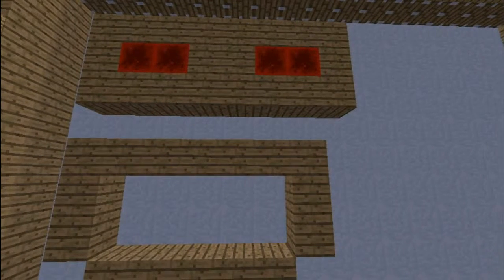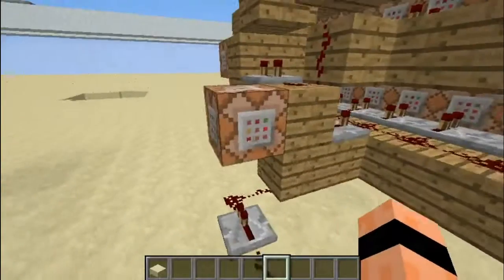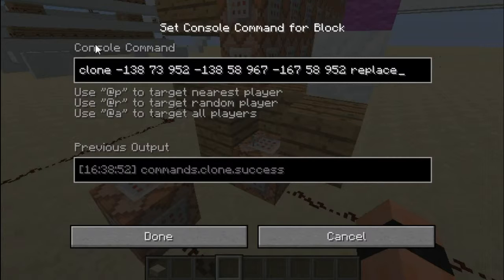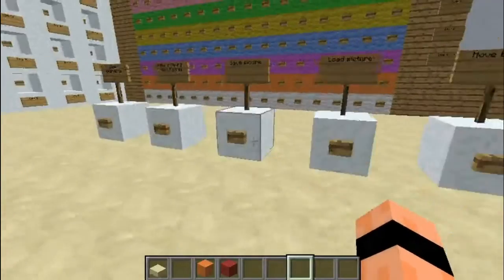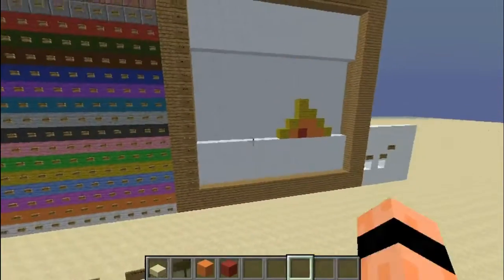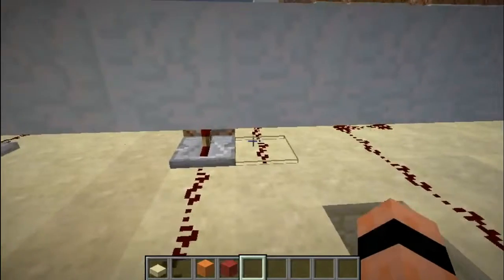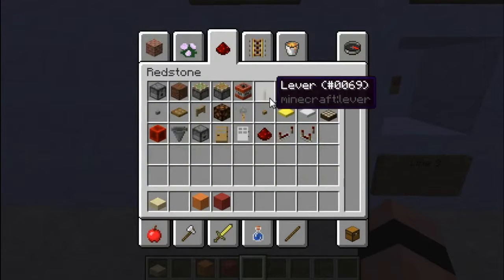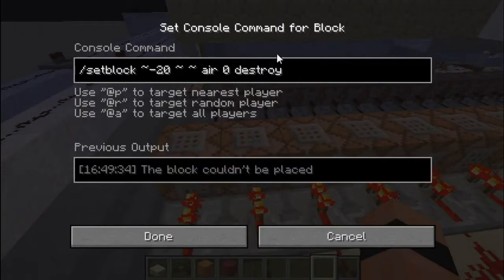Minecraft Redstone: The Painter 2.0 Full Edition!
So this is the full version of The Painter! I hope you guys enjoy!